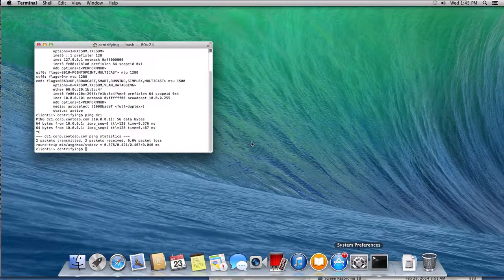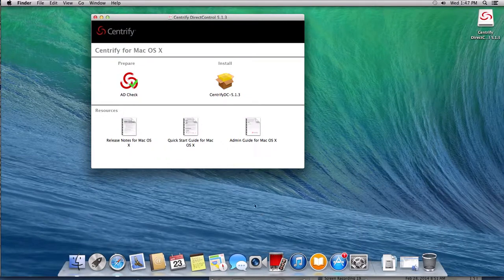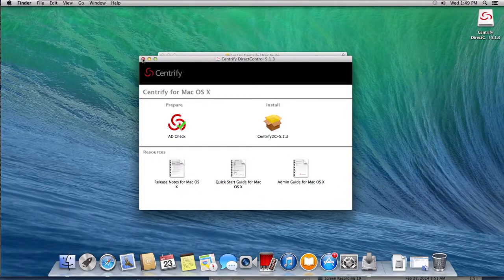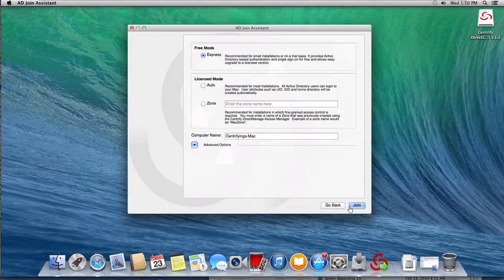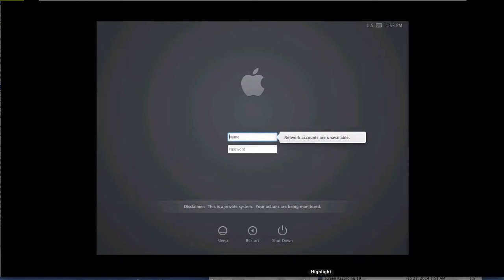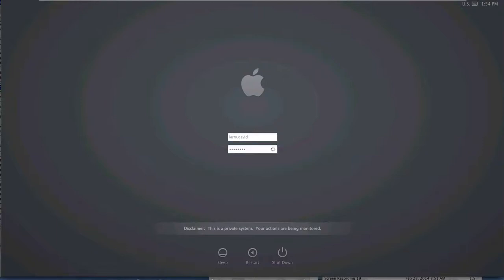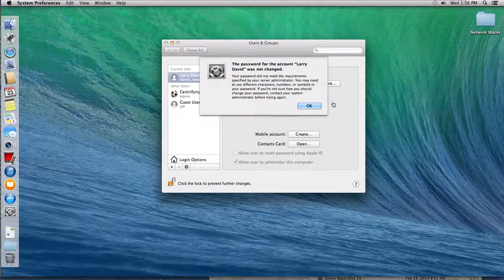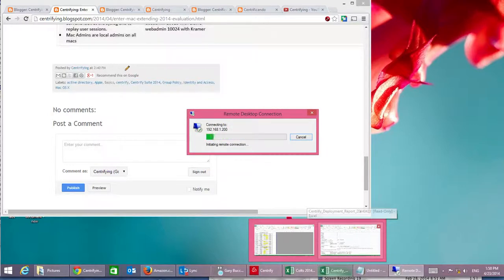Centrify Suite 2014 & Mac OS X - Agent Setup, AD Join and Initial Verification (5/6)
Verify Settings with administrative user on Mac OS X integrated to AD with Centrify.